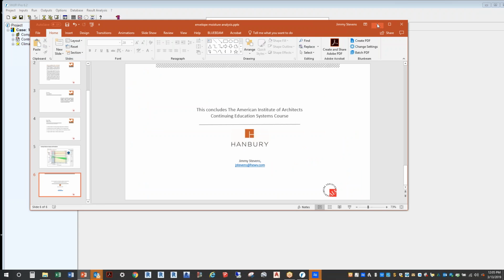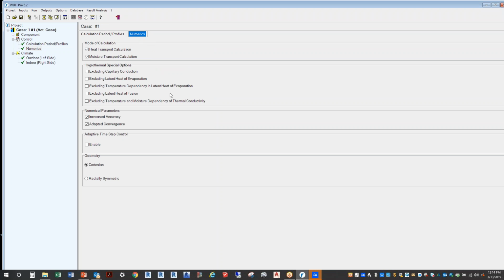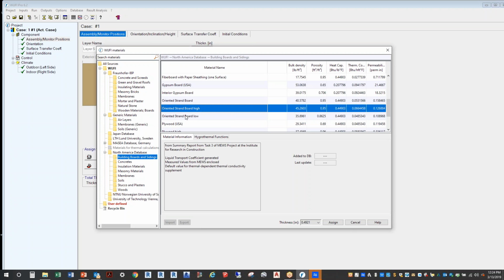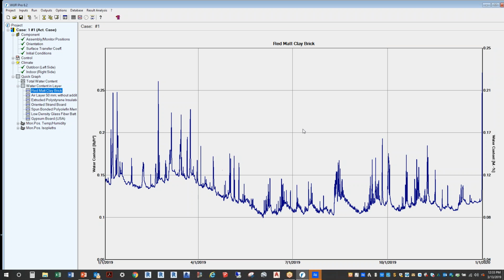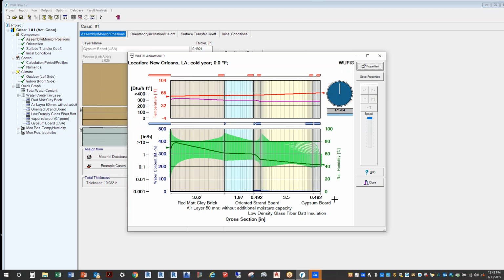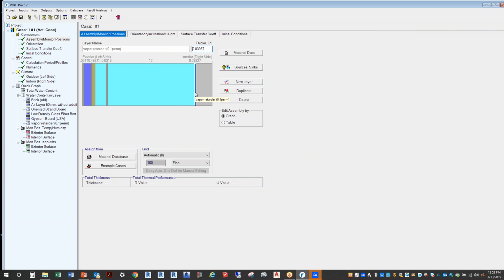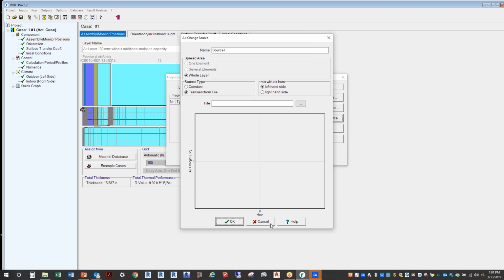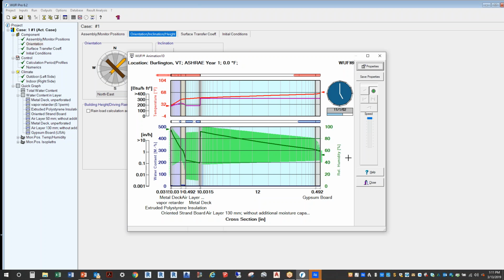Jimmy Stevens Envelope Moisture Analysis and Simulations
This is  a presentation that I created and presented to our office and our branch offices at Hanbury.  I used GoToMeeting to present to the remote attendees.